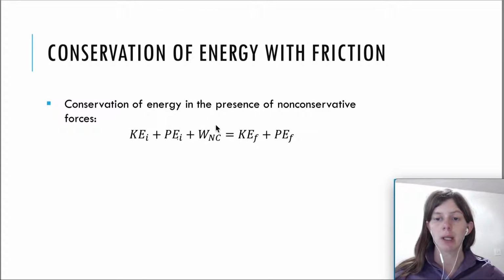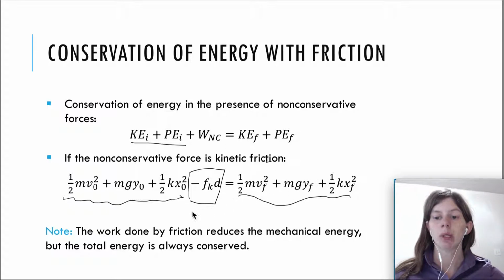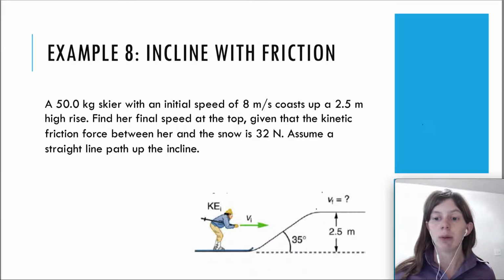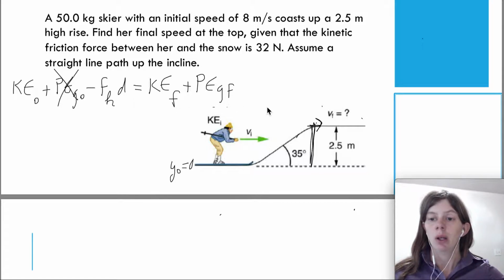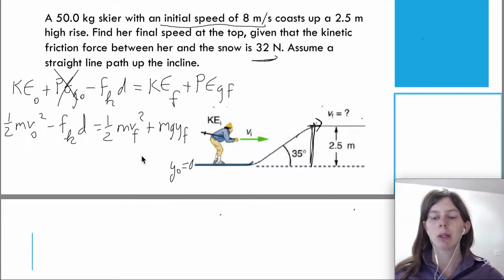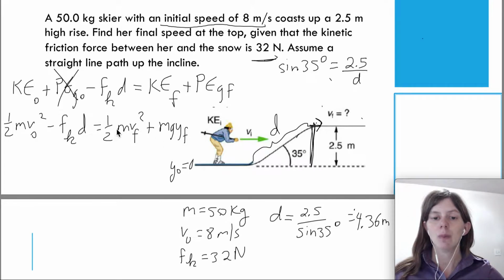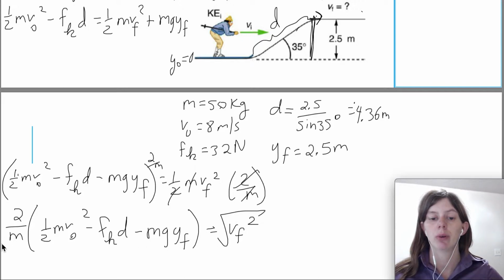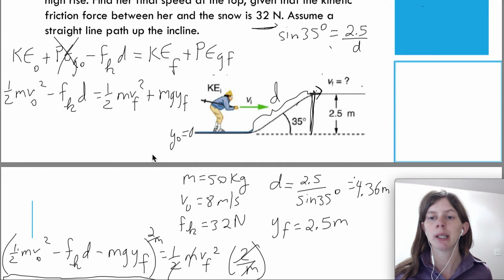v045 conservation of energy with friction